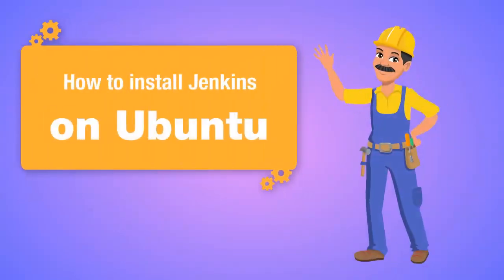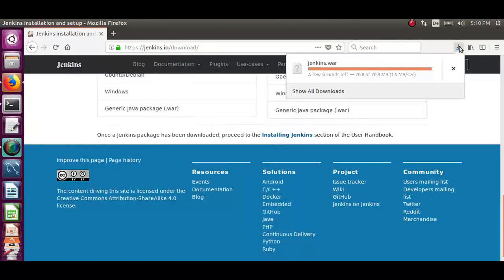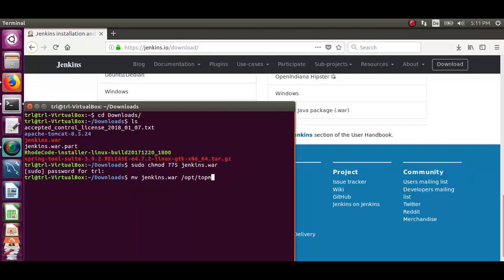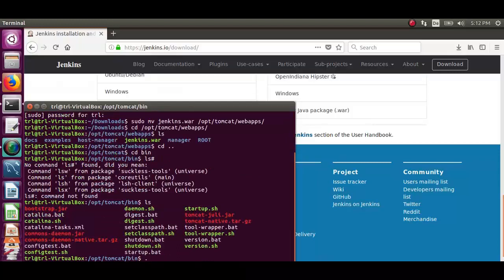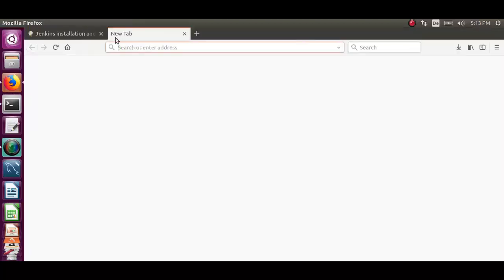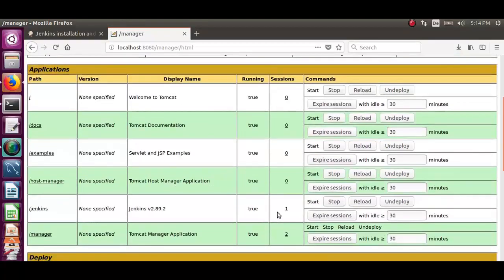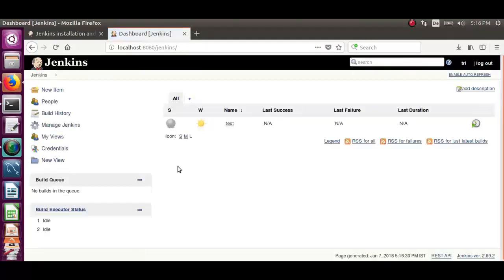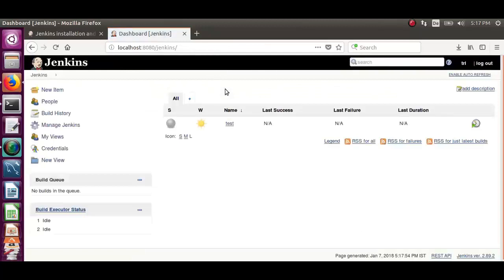How to Install Jenkins on Ubuntu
Step by step instruction on how to install Jenkins on Ubuntu.